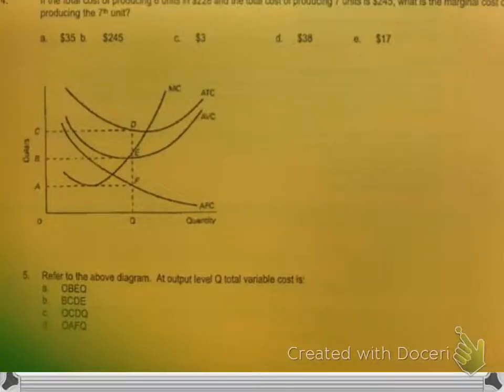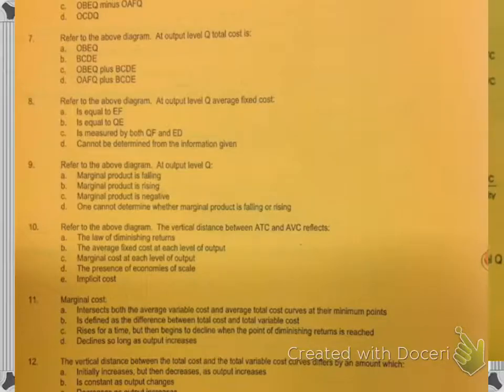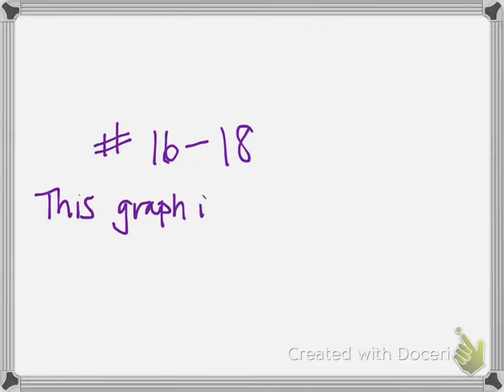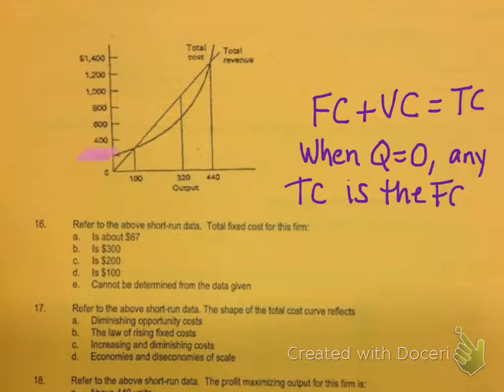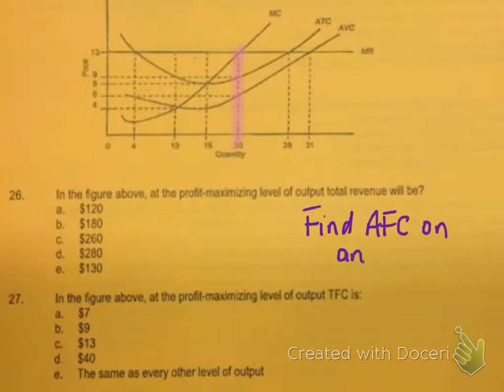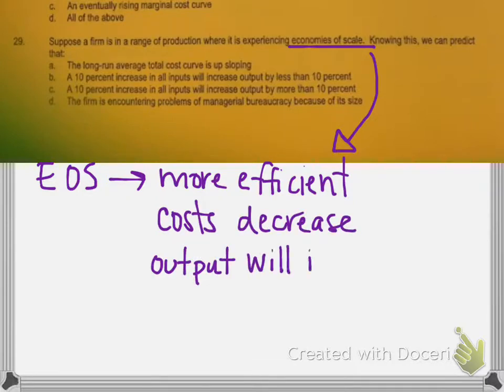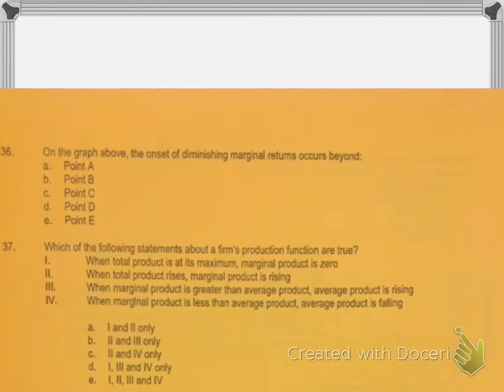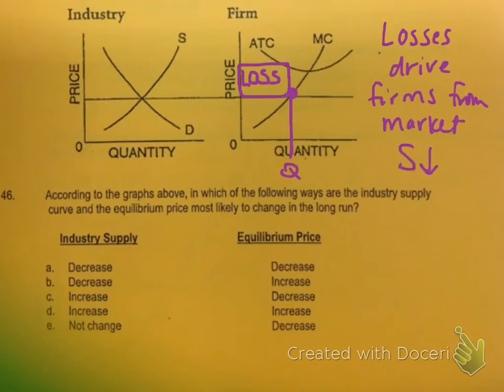Perfect Competition Practice Test Answers